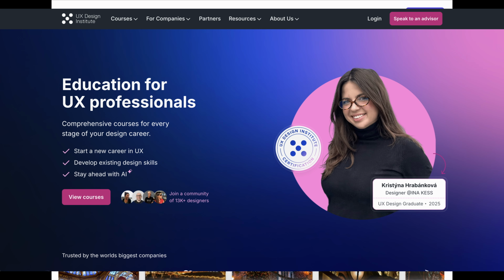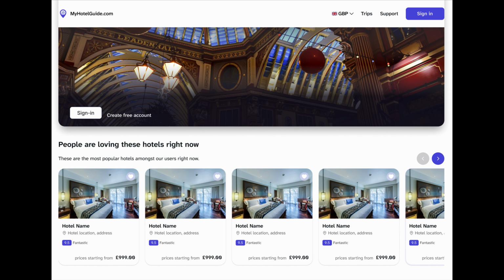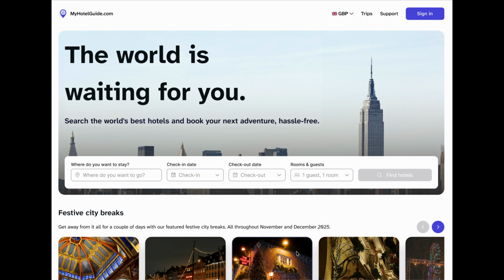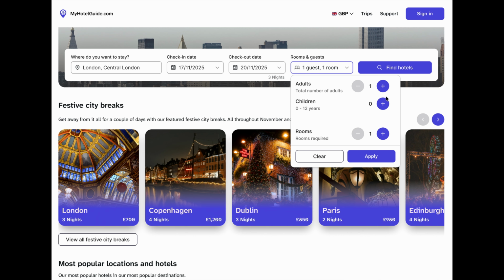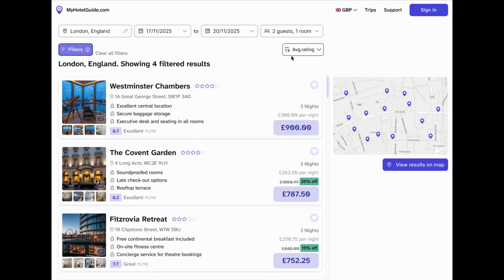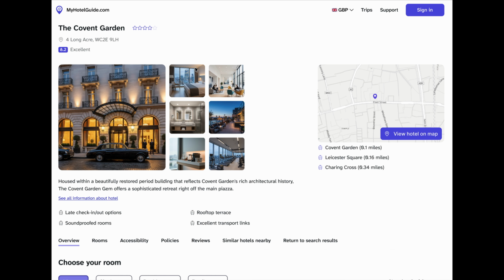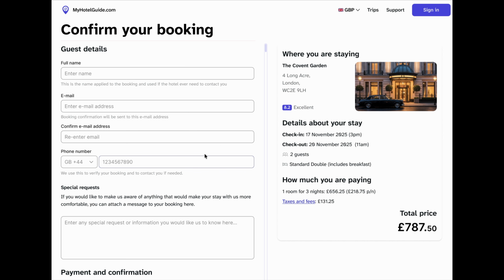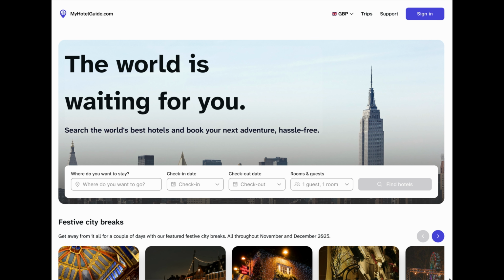UX Case Study: Designing a High-Fidelity Hotel Booking Prototype (MyHotelGuide)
This video is a guided walkthrough of the MyHotelGuide high-fidelity prototype, developed as a UX design case study.

I present the complete user journey and highlight key design solutions, including the focus on pricing transparency, user-centred checkout flow, and design decisions directly validated by user research and testing.